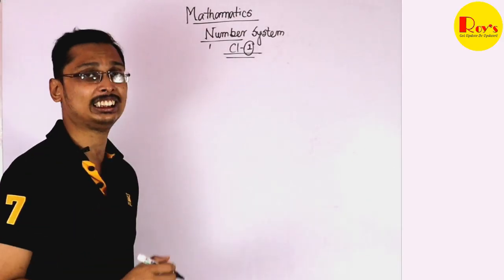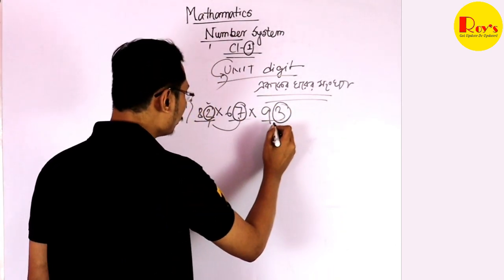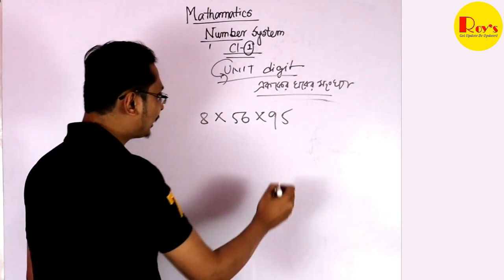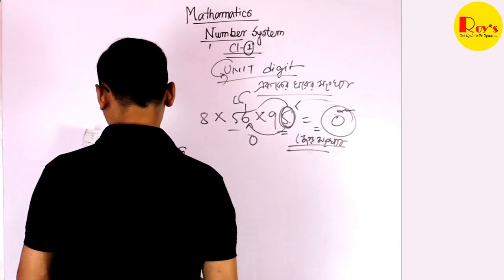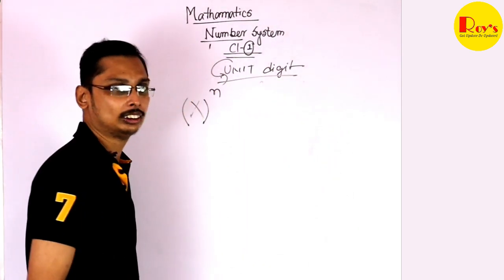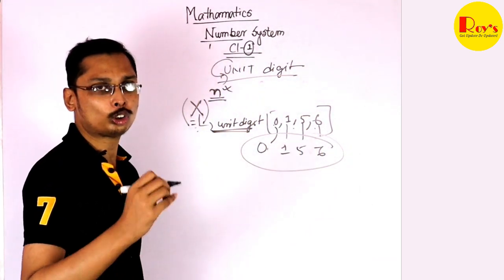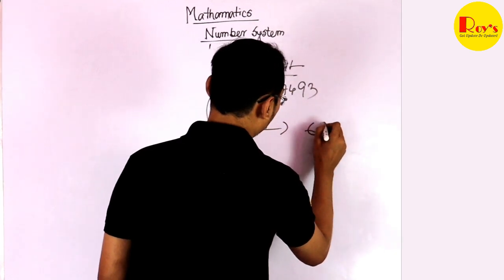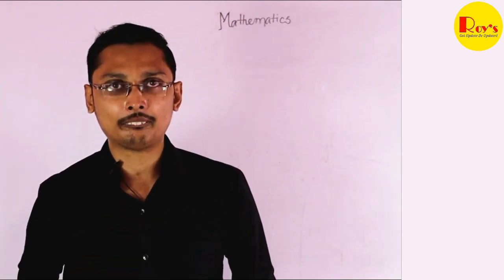Unit Digit বের করার Shortcut নিয়ম Unit Digit trick by Roy's Coaching math || RRB math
আমাদের মোবাইল App ডাউনলোড করুন

*লাস্ট ১ বছরের অ্যাফেয়ার্স PDF*

ভারতের সাথে বিভিন্ন দেশের Military Exercise এক নজরে দেখুন
 সাথে ফ্রি  Military Exercise PDF ডাউনলোড করুন
ভারতের সাথে বিভিন্ন দেশের Military Exercise এক নজরে দেখুন সাথে ফ্রি PDF ডাউনলোড করুন লিংক
1000 Gk পি ডি এফ ডাউনলোড করার জন্য লিংক